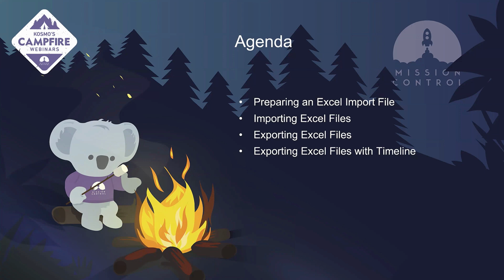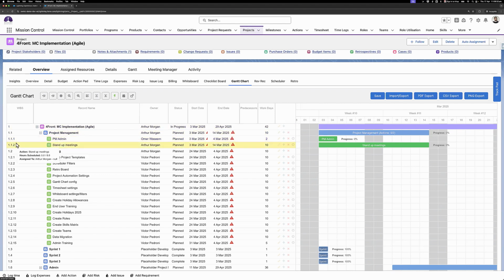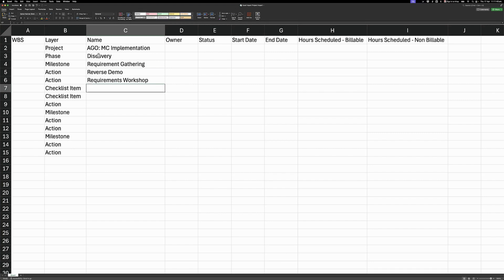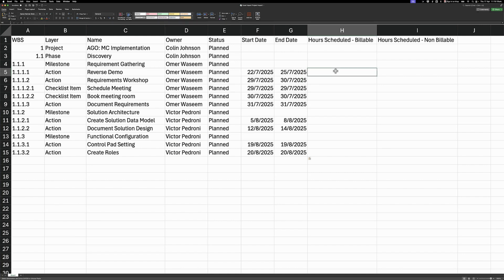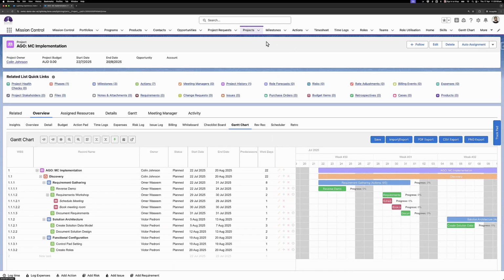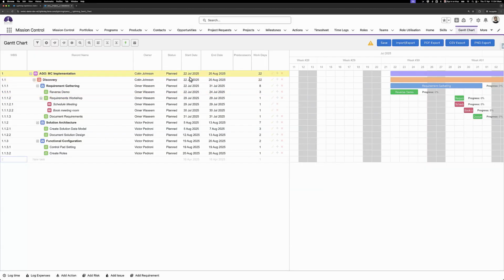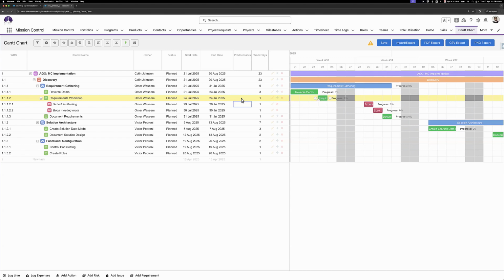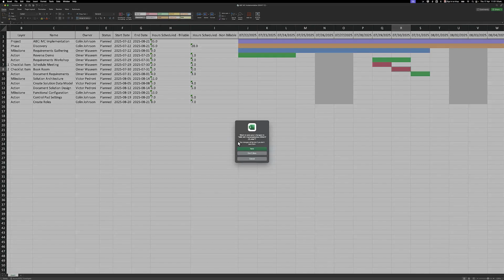Mission Control Kosmo Campfire: Excel Import and Export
In this session we look at the Excel Import/Export feature, which enables you to import/export entire Project Plans without needing to use the Data Loader Tool. We will cover off:

- Preparing an Excel Import File
- Importing Excel Files
- Exporting Excel Files
- Exporting Excel Files with Timeline